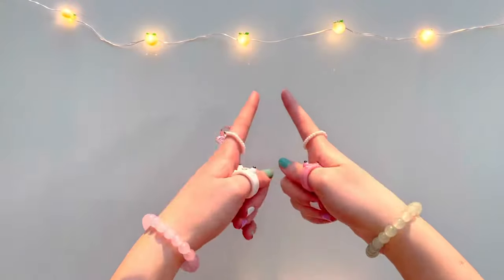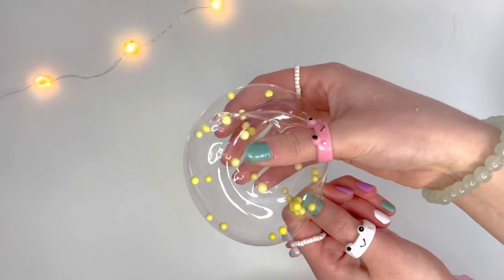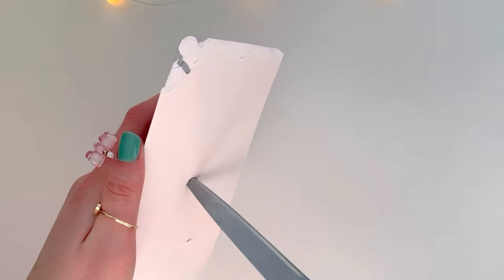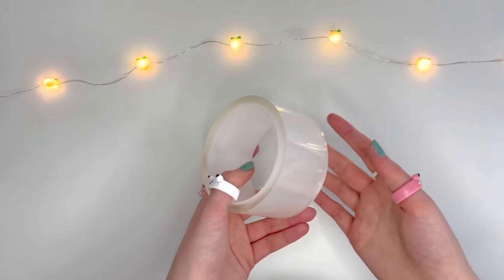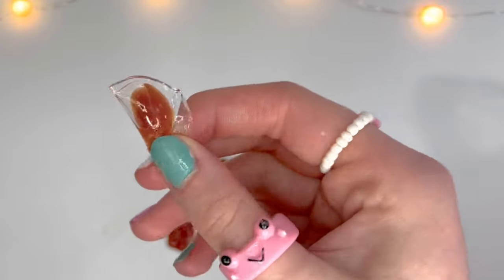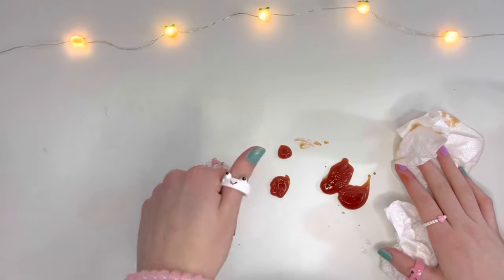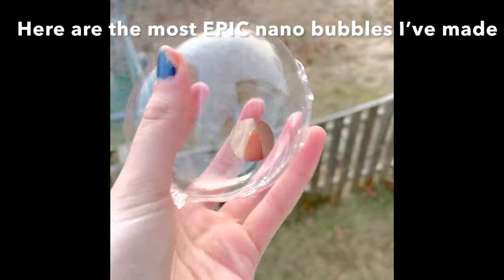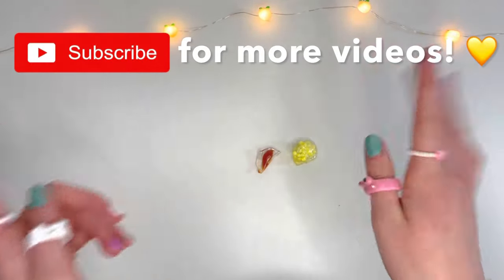NANO TAPE BALLOON CRAFT IDEAS! 🫧 how to make nano tape ball fidget *diy nano tape bubble* 😱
NANO TAPE BALLOON CRAFT IDEAS! 🫧 how to make nano tape ball fidget *diy nano tape bubble* 😱 *highly satisfying nano tape bubble ASMR*

In this fidget video, I test the viral tiktok hack which is a fidget hack that teaches you how to make satisfying nano tape bubbles. I do a diy tutorial on how to make nano tape balls at home. These are clear popping orbs that pop when squished and make satisfying ASMR. I was challenged to fill the nano tape ball fidget with shaving cream, slime, ketchup, water and glitter. The jelly and fluffy slime make highly satisfying slime ASMR. This is an extreme fidget dare video. This is a new type of diy fidget toys. Comment if you would like to know how to make this diy nano tape bubble hack squishy fidgets. Should I do a part 2 to testing these weird fidget nano balls?

nano tape